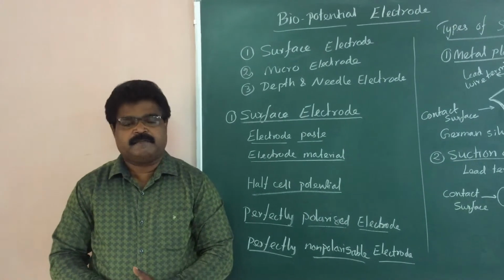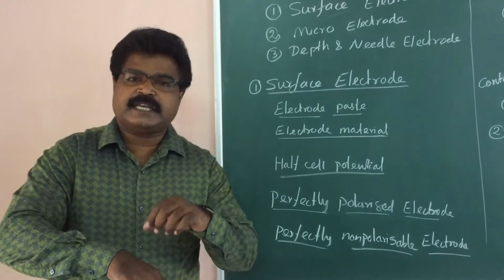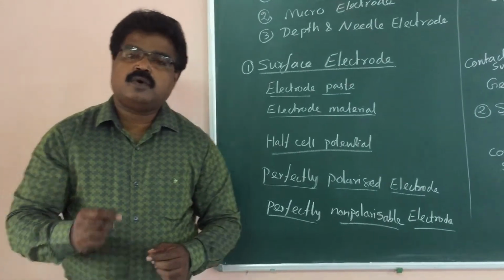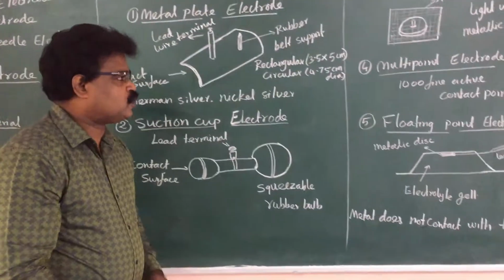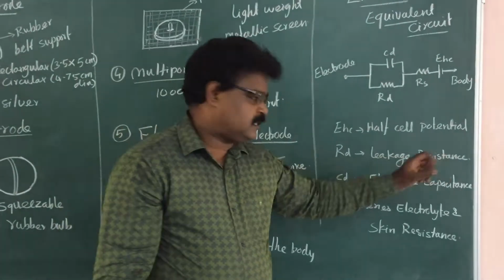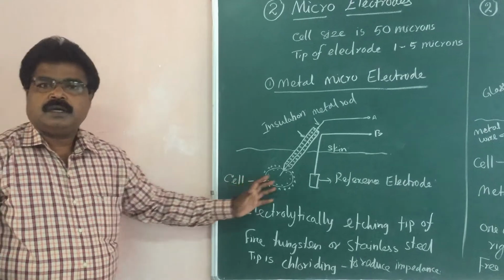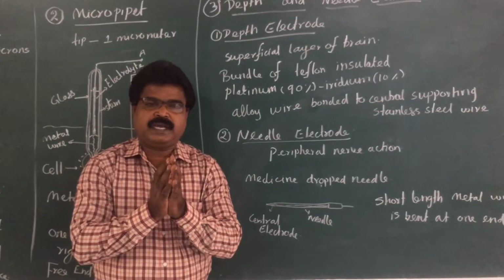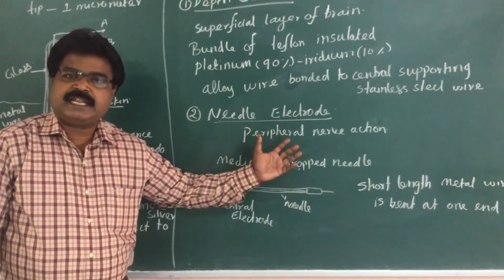Medical Electronics (Anna University 2017 Regulation)_Bio-potential Electrodes